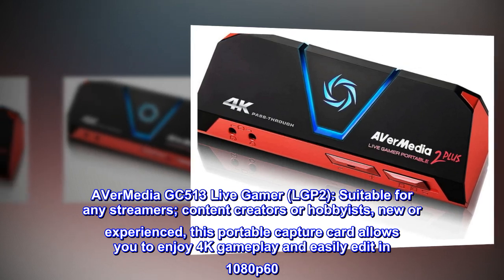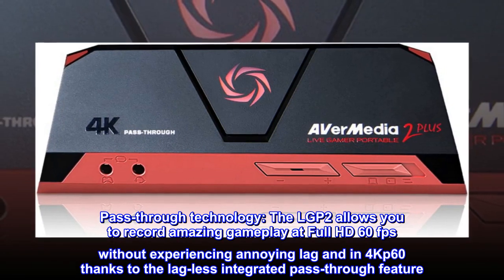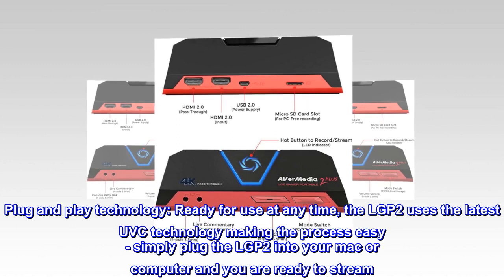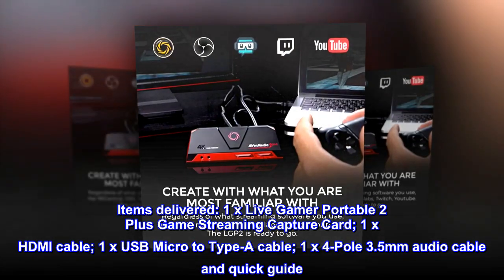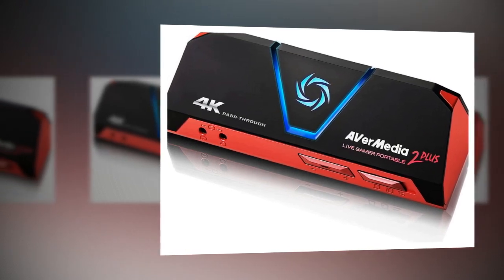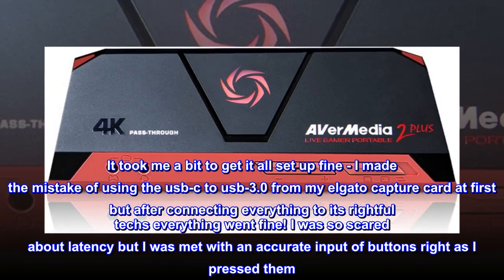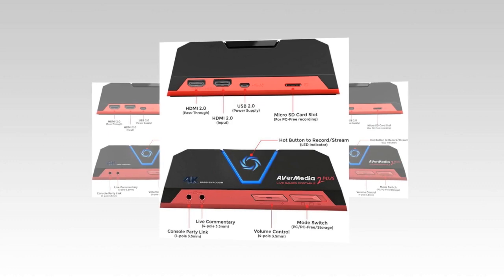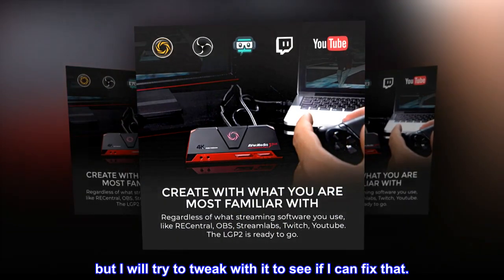AVerMedia GC513 Live Gamer Portable 2 Plus, 4K Pass-Through Capture Card for Game Streaming,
AVerMedia GC513 Live Gamer (LGP2): Suitable for any streamers; content creators or hobbyists, new or experienced, this portable capture card allows you to enjoy 4K gameplay and easily edit in 1080p60
Pass-through technology: The LGP2 allows you to record amazing gameplay at Full HD 60 fps without experiencing annoying lag and in 4Kp60 thanks to the lag-less integrated pass-through feature
Plug and play technology: Ready for use at any time, the LGP2 uses the latest UVC technology making the process easy - simply plug the LGP2 into your mac or computer and you are ready to stream
PC-Free Mode: A unique feature of the LGP2 is its portability and can therefore be easily setup to record gameplay wherever you go - whether on an iphone or a PC tournament, your options are endless
Items delivered: 1 x Live Gamer Portable 2 Plus Game Streaming Capture Card; 1 x HDMI cable; 1 x USB Micro to Type-A cable; 1 x 4-Pole 3.5mm audio cable and quick guide
Better than the Elgato capture cards!
I got the live gamer extreme 3 after a lot of latency and lag with the elgato hd60 s. It came with everything needed like the usb-C cable and HDMI as well with a manual (which I didn’t use since the set up is straightforward if you’re someone familiar with capture cards already lol)!

It took me a bit to get it all set up fine - I made the mistake of using the usb-c to usb-3.0 from my elgato capture card at first but after connecting everything to its rightful techs everything went fine! I was so scared about latency but I was met with an accurate input of buttons right as I pressed them. Phew!

One thing I noticed was that when you go on full screen for the switch, you can notice slight pixelation which is completely fine considering you’re scaling a small image to a 1920x1080 pixel resolution — it’s barely even noticeable unless you’re someone who is familiar with tech and computers.. but I will try to tweak with it to see if I can fix that.

Nonetheless, works perfect!